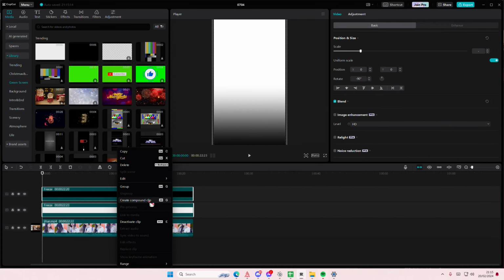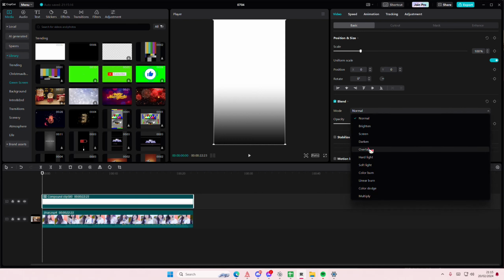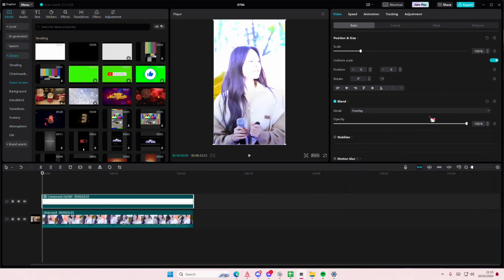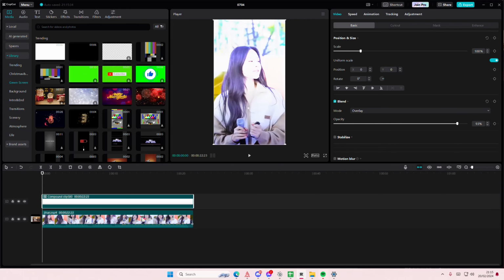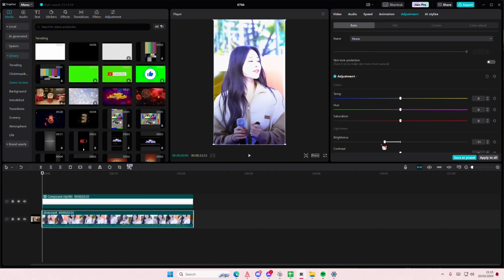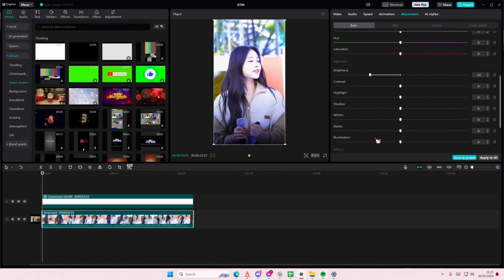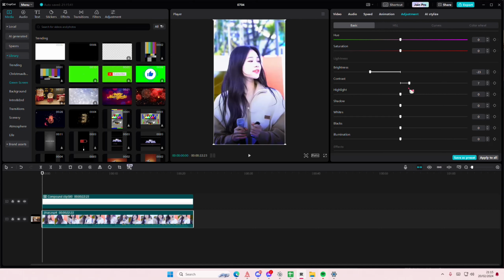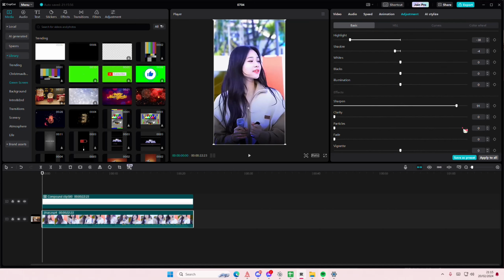[NEW UPDATE] [] How To Enhance Video Quality in CapCut PC Using Adjustments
Enhance video quality using adjustments in CapCut PC by watching this tutorial.